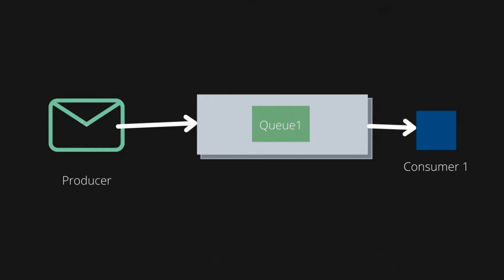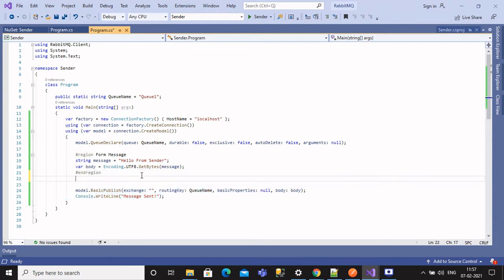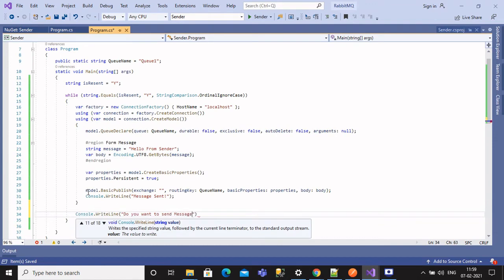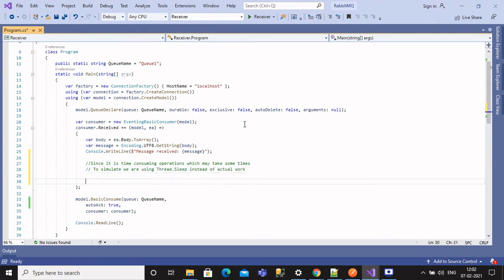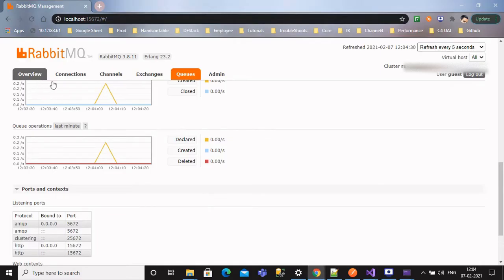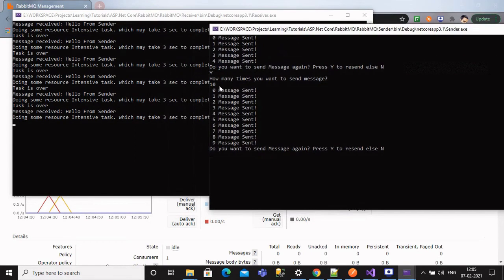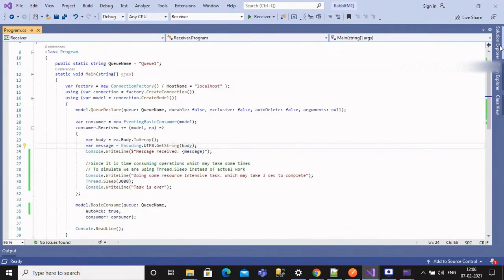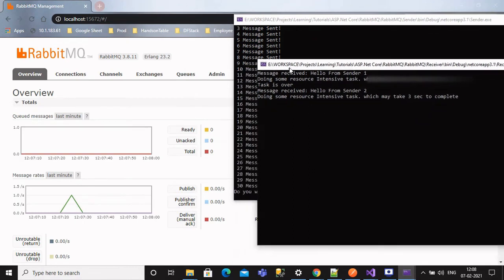RabbitMQ - Work Queue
Work Queues or Task Queues is to avoid doing a resource-intensive task immediately and having to wait for it to complete. Instead we schedule the task to be done later.

To enable Management plugin in local machine which has RabbitMQ installed.